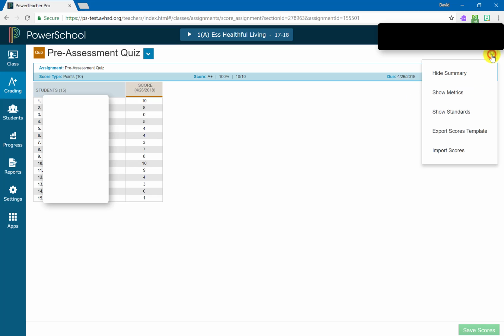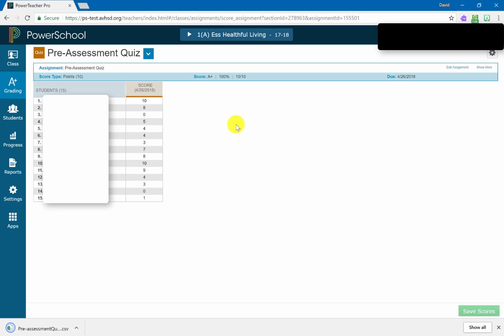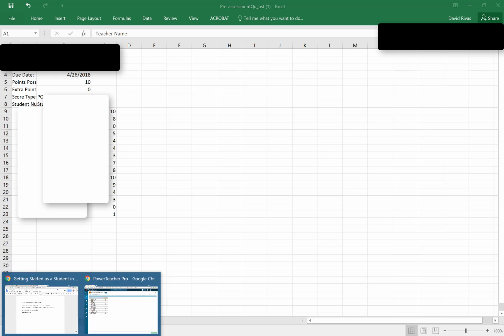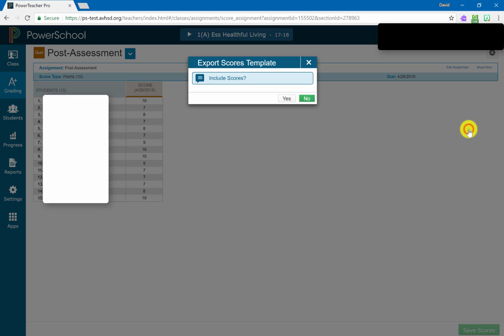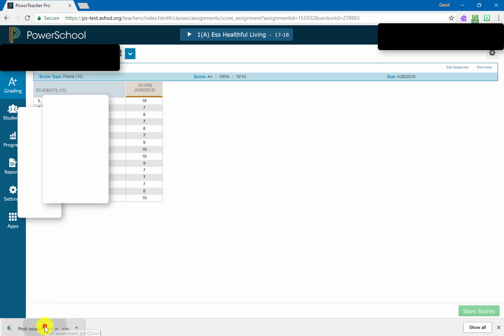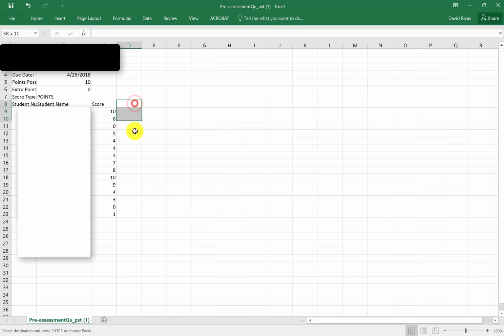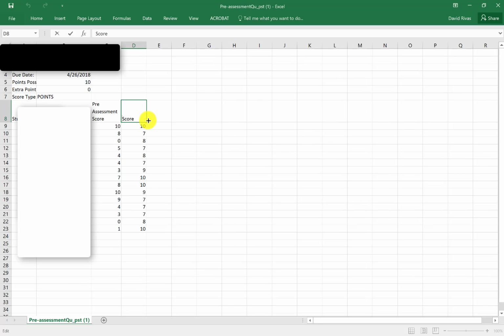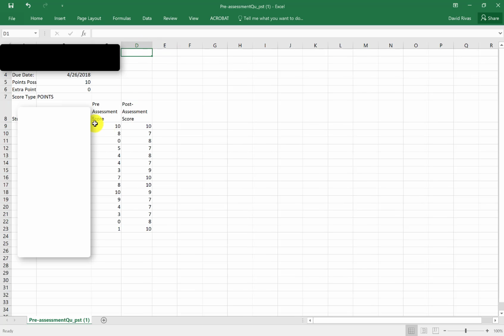Data Analysis from Grade Book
This tutorial shows you how to make a chart comparing pre- and post-assessment scores from your PowerSchool gradebook using a spreadsheet. Please note that student names have been hidden to protect student privacy.